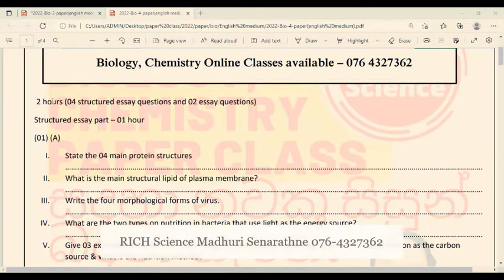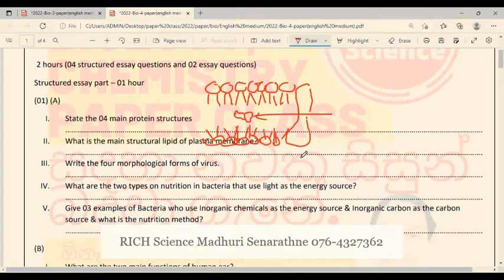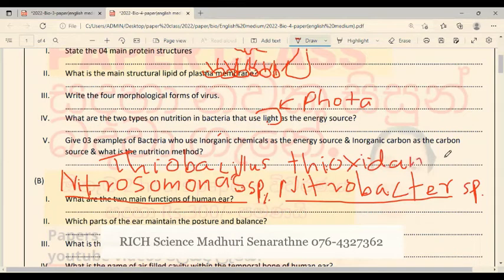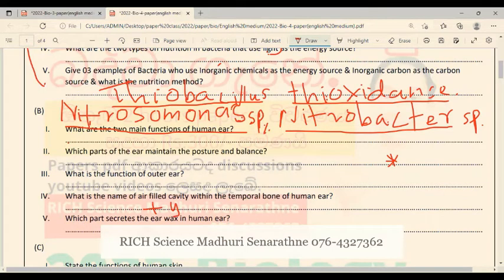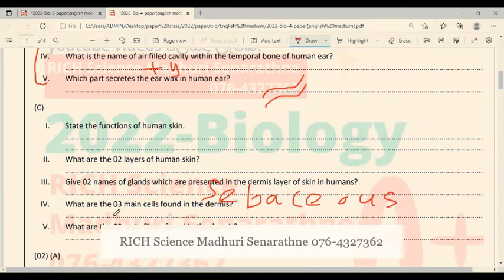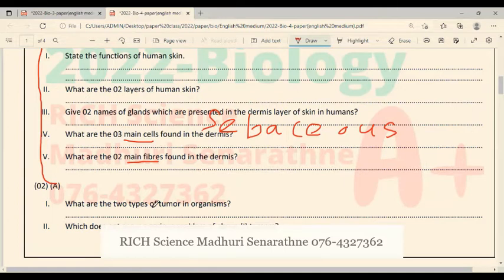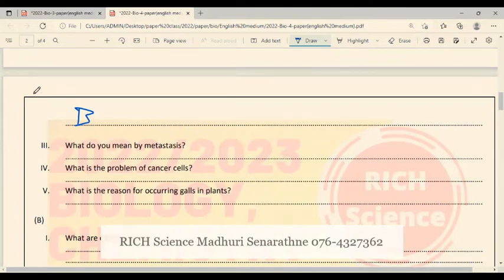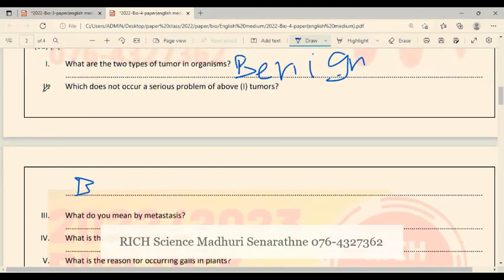2022 English medium biology paper class | Sample video 2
2022 English medium biology paper class | Sample video 2

Any problem
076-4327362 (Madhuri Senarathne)